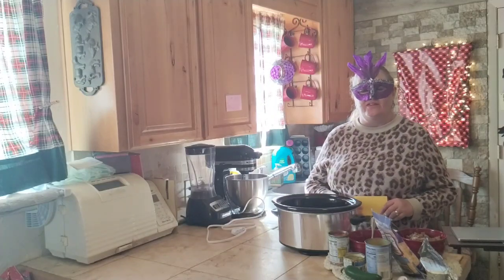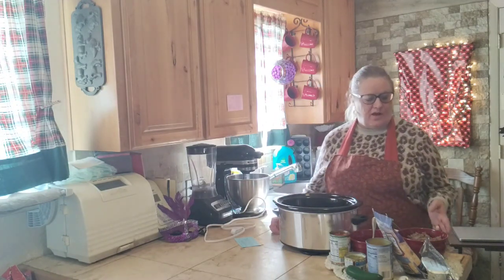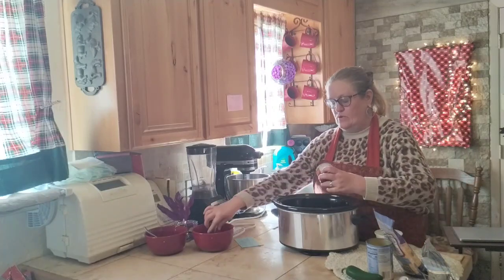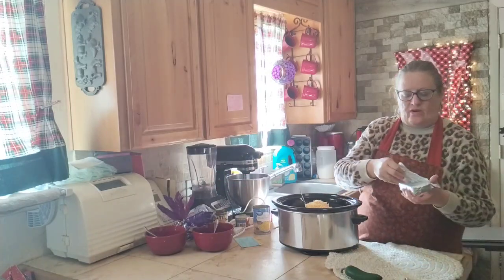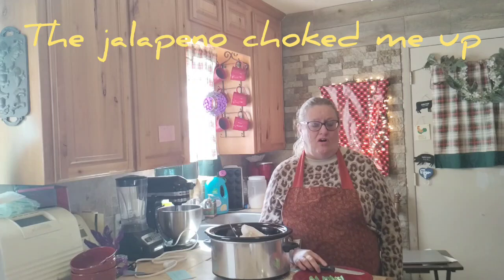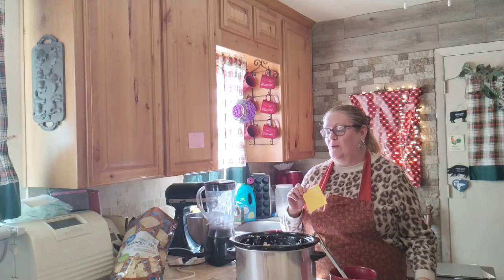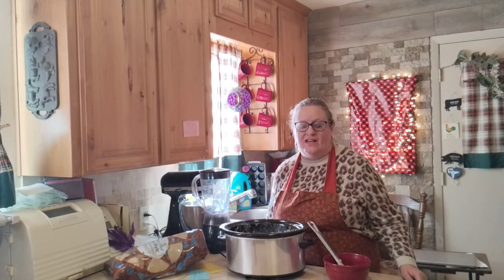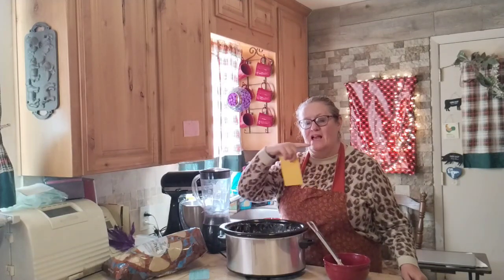TailGateTime 🤠 Crockpot Cowboy Dip 1/2/24 Hosted By Mudd and Mascara Homestead & Kettle Kitchen 🤠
I am joining in a collaboration Hosted By Mudd and Mascara Homestead and Kette Kitchen.

On this channel I do gardening homesteading cooking traveling crafts reviews and raising chickens.

1/1 Mudd and Mascara Homestead
1/2 Christine Mrs Gilliam Farms & Gail's Southern Living
1/3 The Official Ann Lynn Show & The Inquisitive Farm Wife
1/4 DrunkenChefBBQ & DerekFowler1973
1/5 Lowe Family Adventures
1/6 Mrs Hardnack Farms
1/7 Thunder Stick Homestead
1/8 Stephanie Herriott Large Family Diabetic Cooking
1/9 Where to Begin Homestead
1/10 Mennonite Farmstead
1/11 Darklordmenet
1/12 Chris and Larry Homestead
1/13 Heavenly Hills Homestead
1/14 Anne Dale Homestead
1/15 Whole New Perspective
1/16  Our Urban Homestead (Annette)
1/17 Jamie's Country Living
1/18 Jeni's Scratch Made Kitchen
1/19 One Day at a time Farmstead
1/20 Butler Family Farm
1/21  Alyne - Welcome to My Kitchen
1/22 Boots and Bounty Homestead
1/23  Canadian Family Life
1/24 The Flavorful Home
1/25 Growing with Hudson
1/26 C & C Farm
1/27 Bloo's Self Reliance
1/28 Ann Southern Home
1/29 Big Valley Living
1/30 Ormsby Farms

Recipe:
1 lb mild breakfast sausage, browned
8 Oz package of cheese
1 pkg cream cheese
8 Oz sour cream
1 red onion chopped & caramelized
1 can of corn
1 can Rotel
1 can of green chilies 4 oz

In crockpot on low for 2 hours.  On high for 1 hour.

Serve with chips.